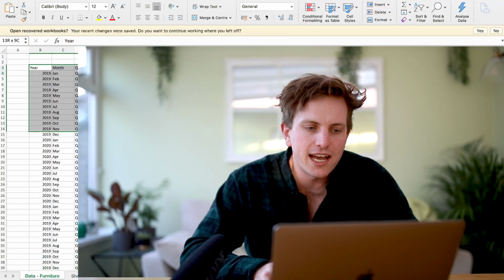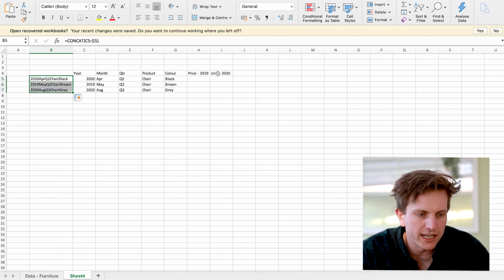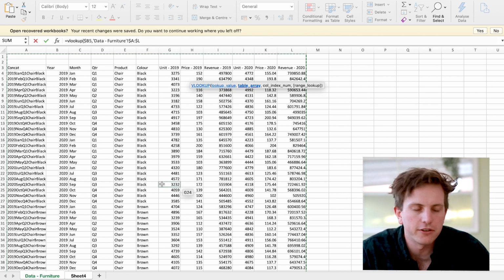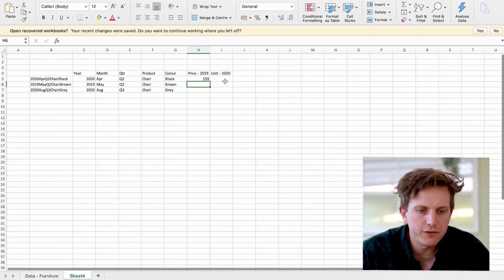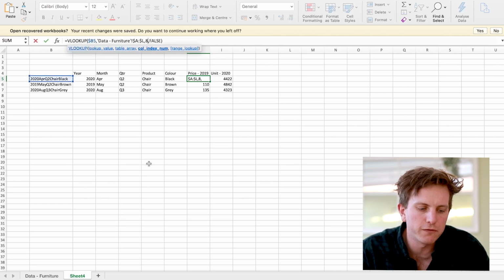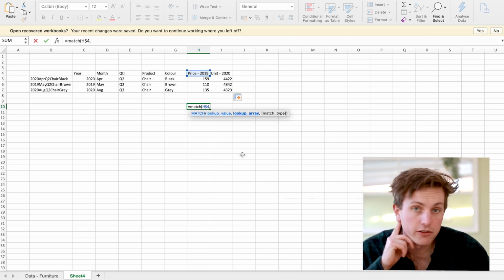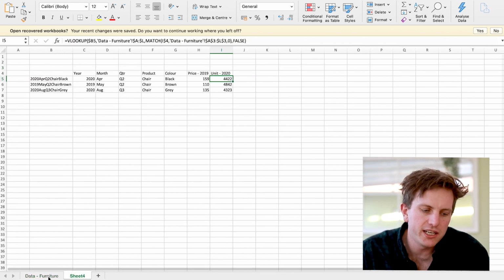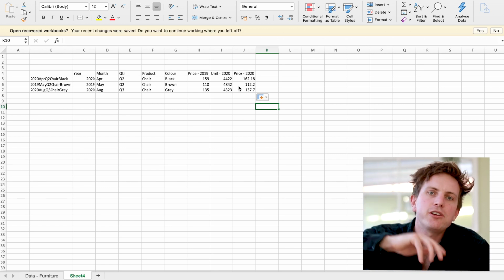VLOOKUP - all finance analysts need to know this trick to save loads of time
Financial Statement Template File [Small Company] –